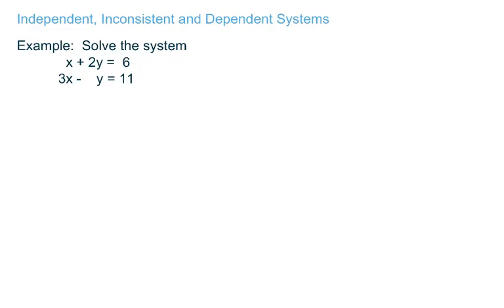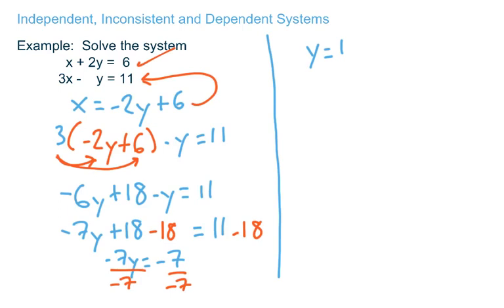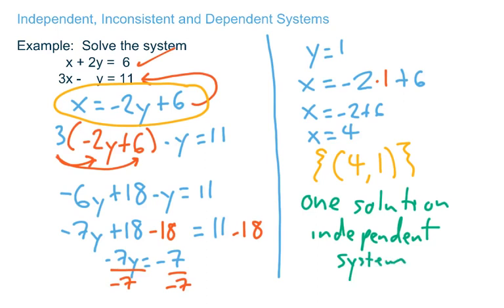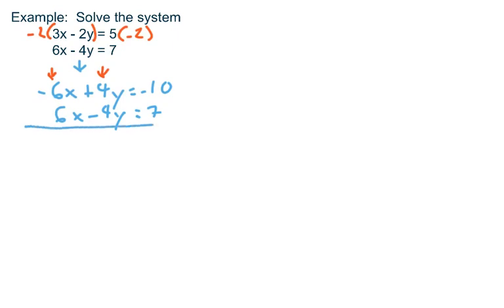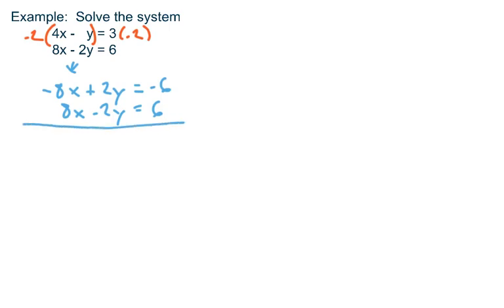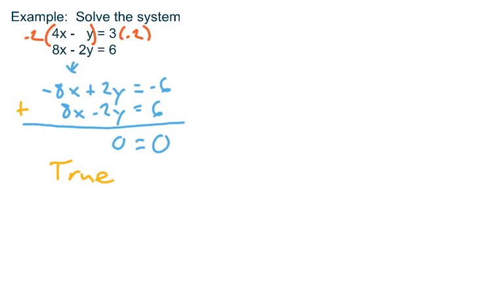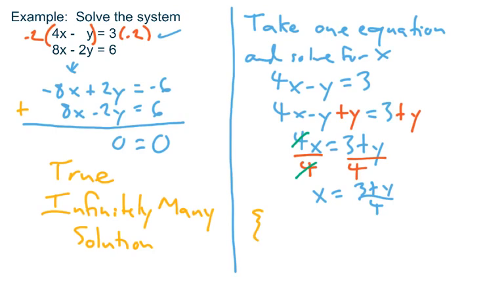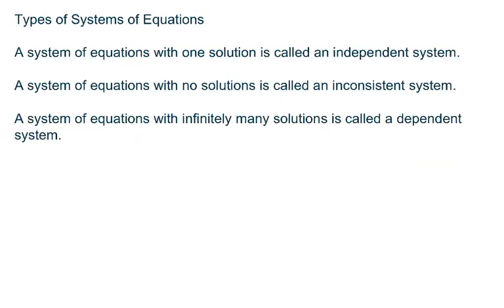Independent, Inconsistent and Dependent Systems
This video explains what is meant by systems of equations that are independent, inconsistent or dependent.  This video is at the level of College Algebra